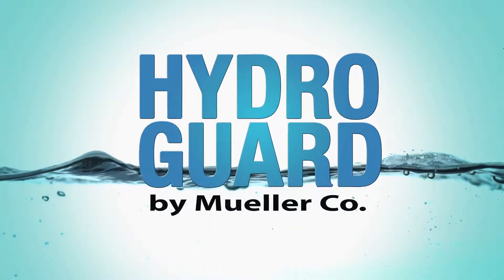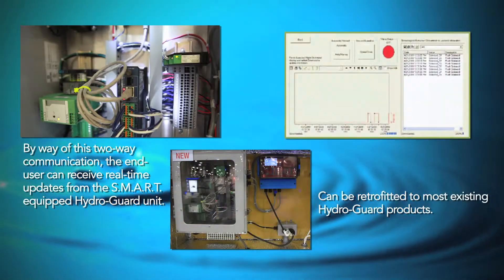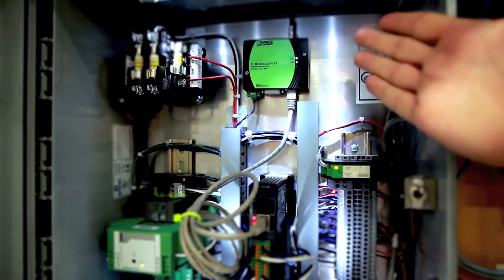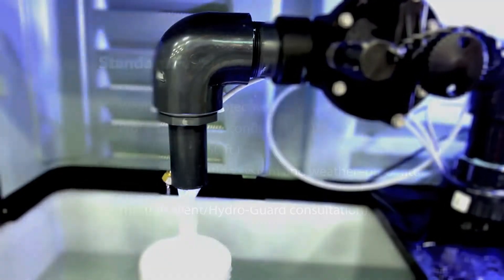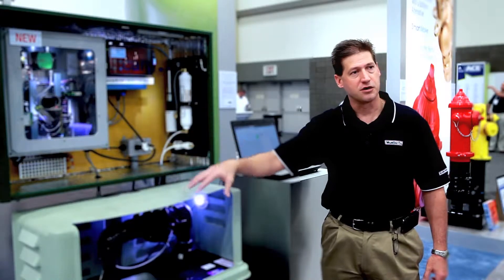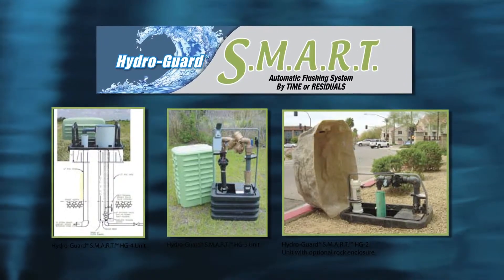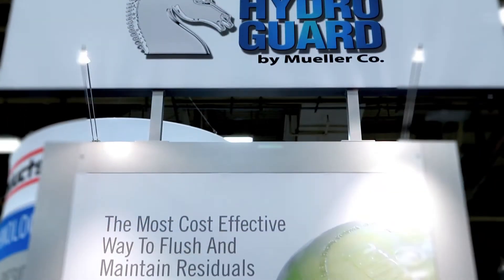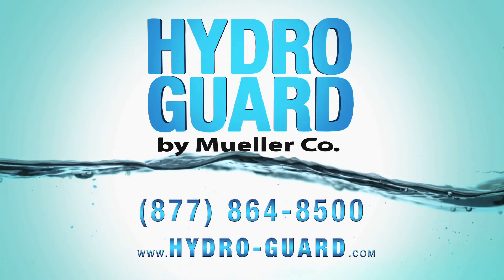Hydro-Guard® S.M.A.R.T. Automatic Flushing System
Hydro-Guard® S.M.A.R.T. ™ Automatic Flushing System proves itself the smart choice for saving time, money and water to maintain quality over conventional hydrant flushing. Flush automatically with precise timing and frequency to maximize results with less water used via two-way communication over secure web link or existing SCADA. Receive real-time updates and residual analysis results remotely without fielding personnel.